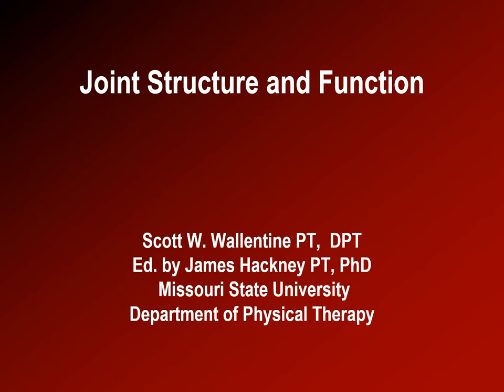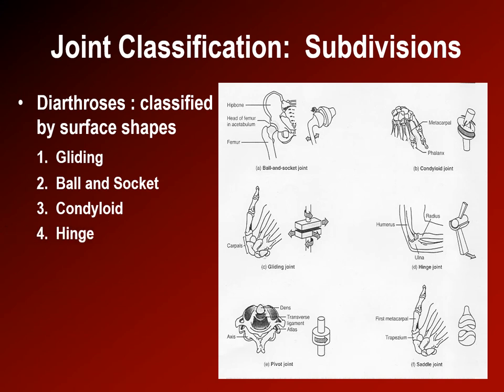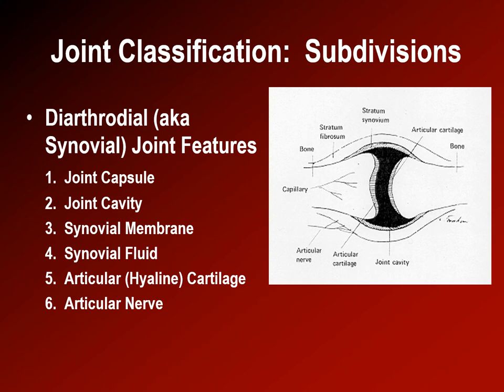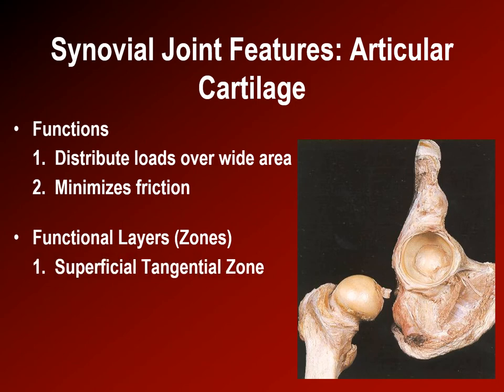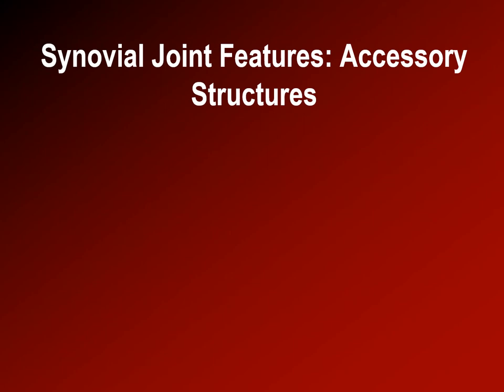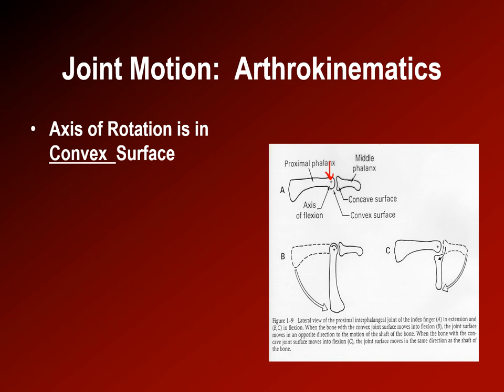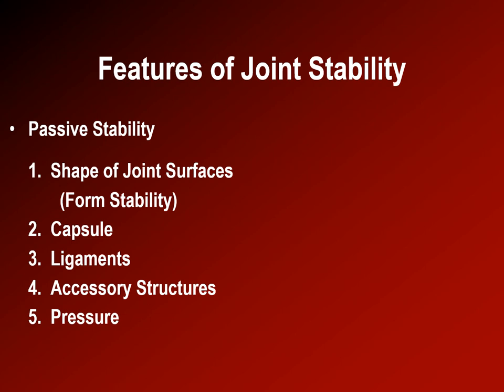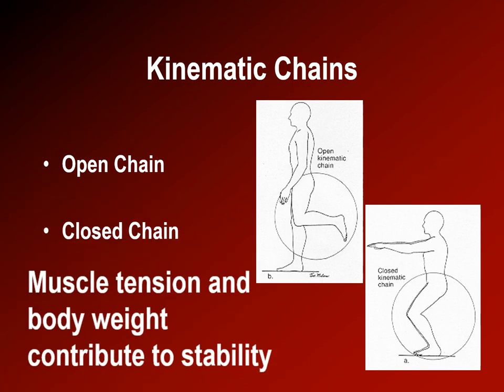Joint Structure and Function 1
CClinical Biomechanics: PTE 712